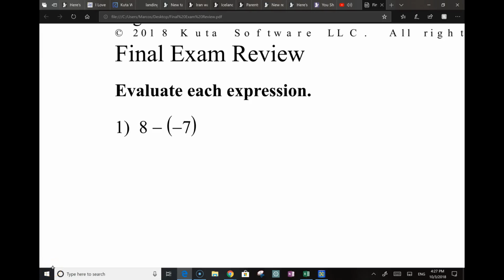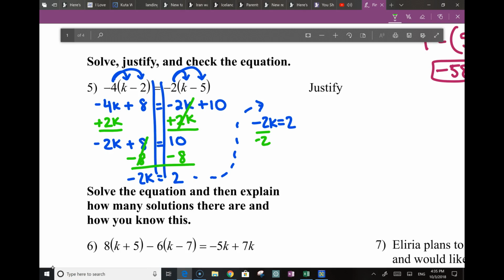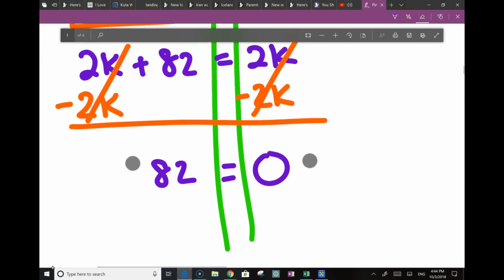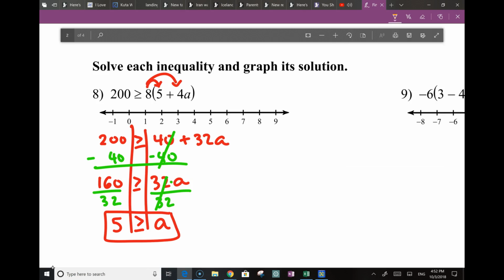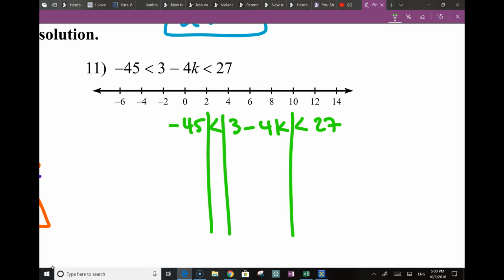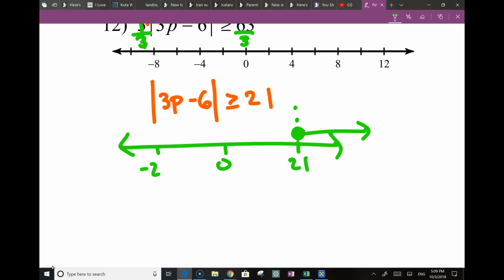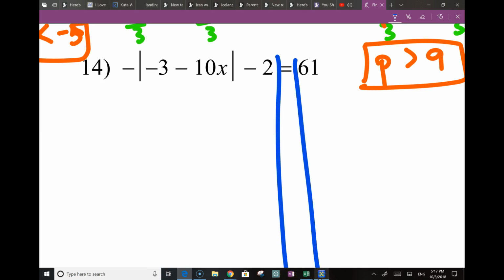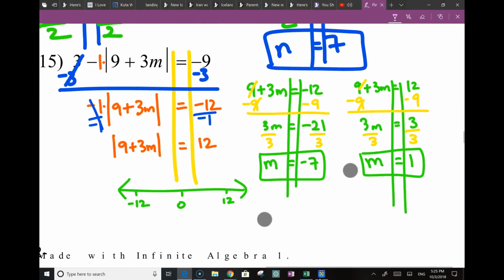Integers to Absolute Value Equations and Inequalities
This is an overview of basic Algebra from operations with integers to working with absolute value equations and inequalities.